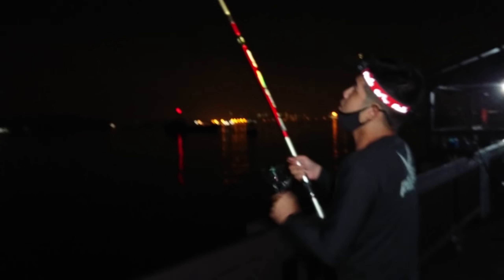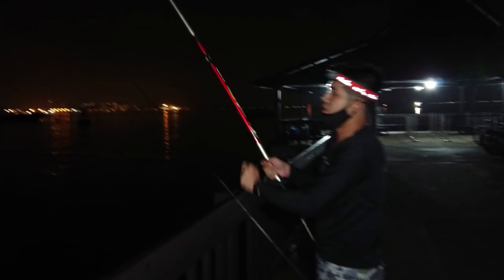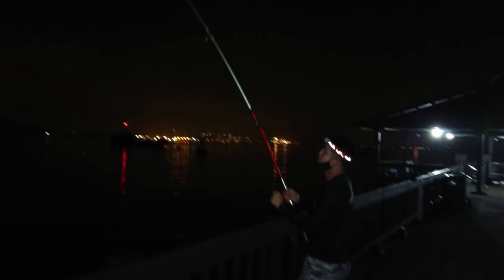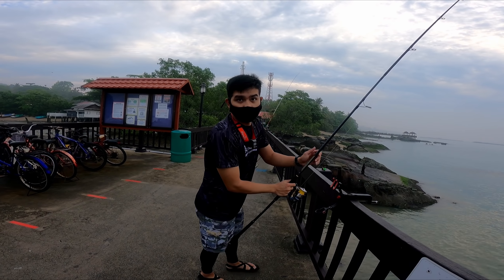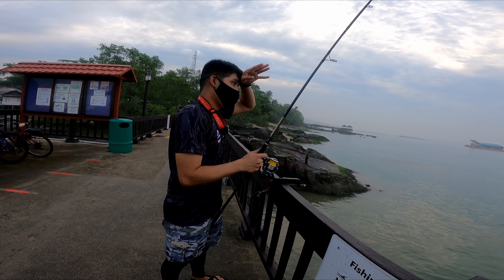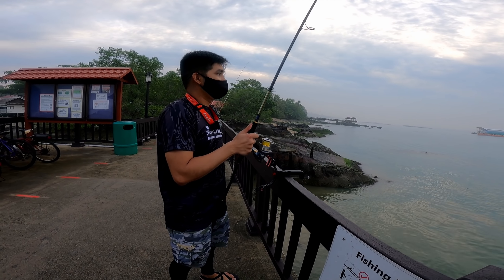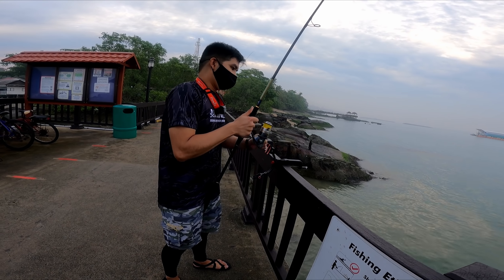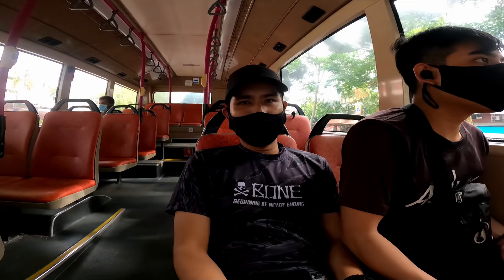Pulau Ubin Fishing - Main Jetty Overnight Fishing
In this video, we attempted an overnight session at Pulau Ubin Main Jetty. This would be our first attempt on using fresh squid bait at this spot. We also use live prawns to hunt for Barramundi in the rocky coastline. The reward was great!

I hope you guys enjoy this video, Tightlines!

Our products can be purchase at our listed platforms (DM US)